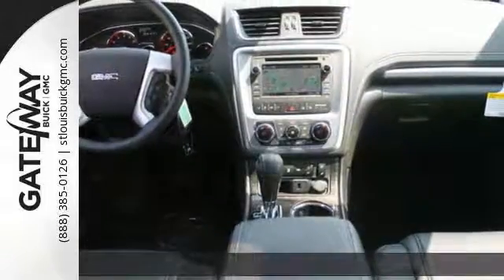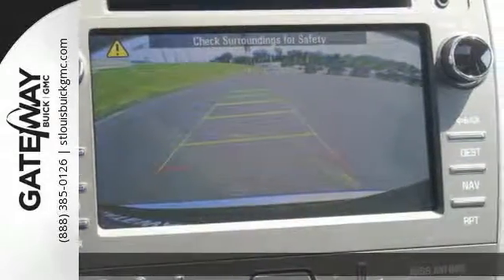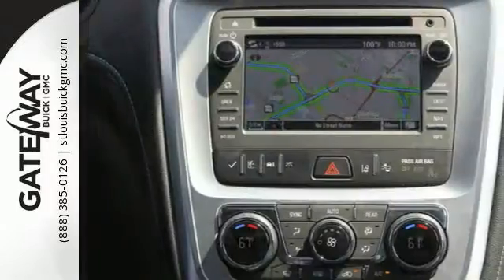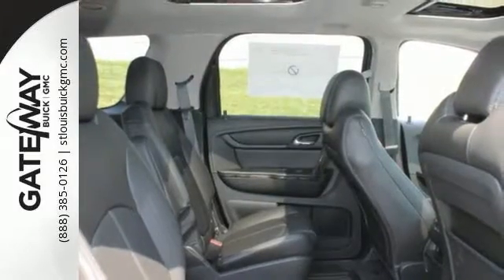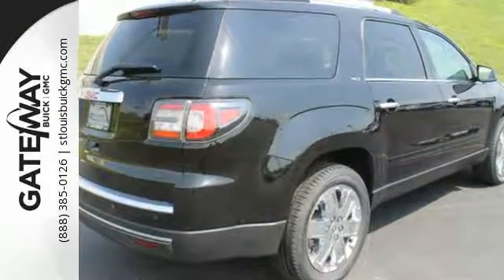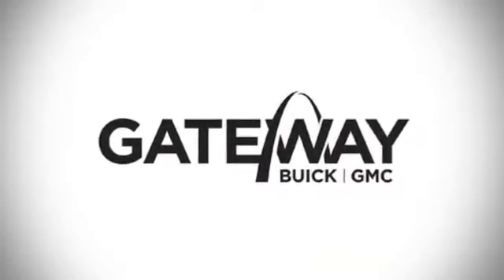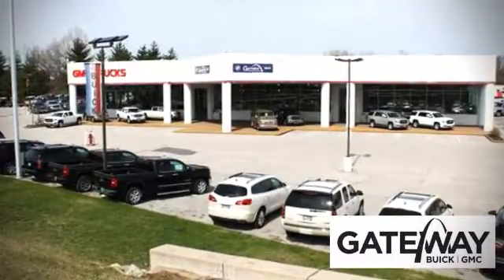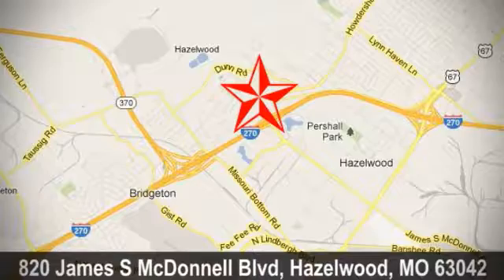New 2017 GMC Acadia Limited St Louis MO St Charles, MO #170011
Year: 2017
Make: GMC
Model: Acadia Limited
Trim: Sport/Utility
Engine: 3.6L V6
Transmission: Automatic
Color: Ebony Twilight Metallic - Black
Interior: Ebony Leather
Stock #: 170011
VIN: 1GKKRSKD9HJ107908
Right car! Right price! I'm what you call a smooth operator and you'll love every minute with me! I promise to show you off everywhere we go*** Priced below MSRP!!! What a value. Gassss saverrrr!!! 22 MPG Hwy* Optional equipment includes: ... *See dealership for incentive details as they change frequently. All Buick models have conquest, SC Bonus cash. Acadia, Canyon, All Sierra models LD/HD and Terrain's have trade in allowance in the price. Must trade in 99 or newer-ask dealer for details.

Address:
820 James S. McDonnell Blvd